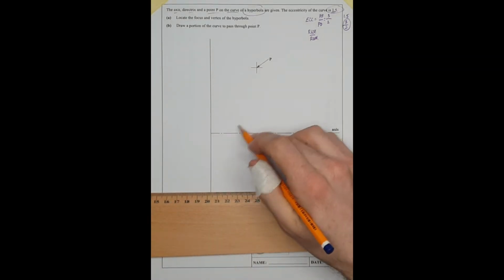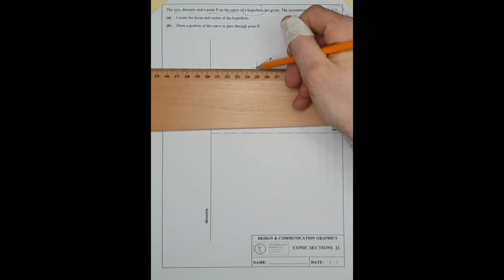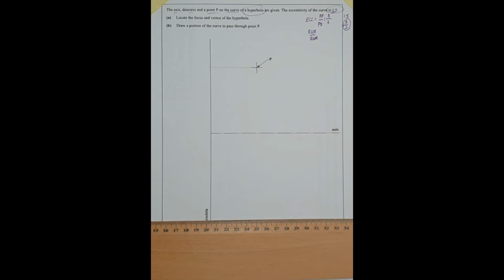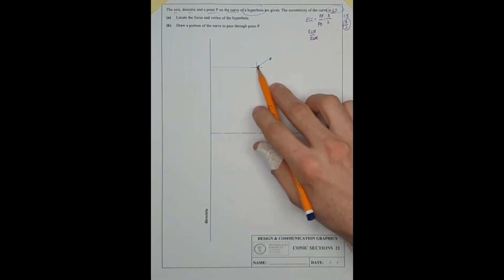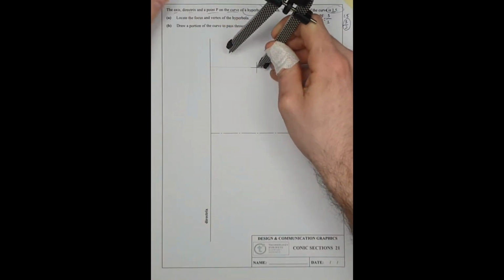Conic sections sheet 21